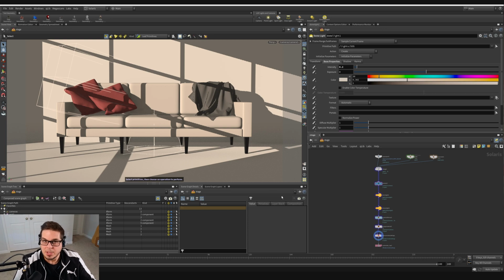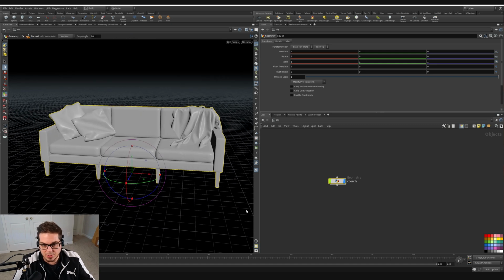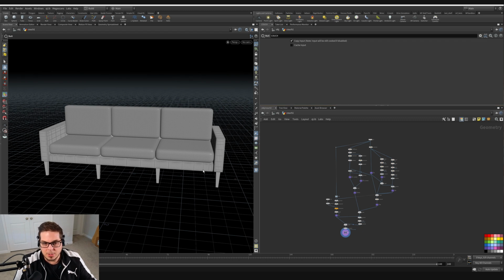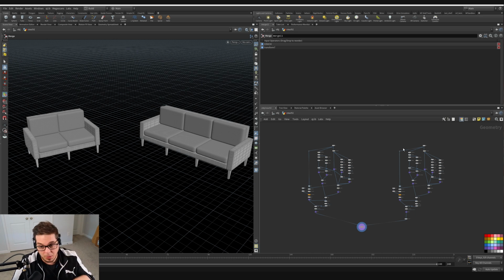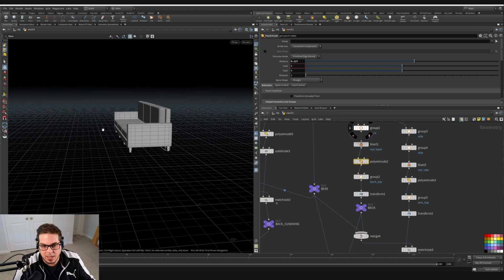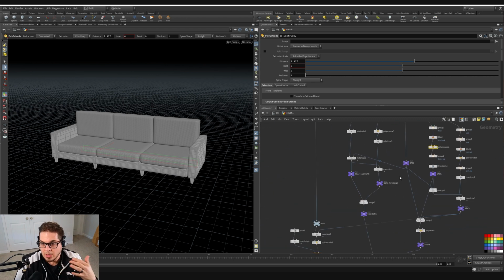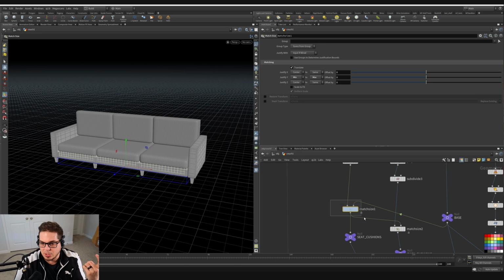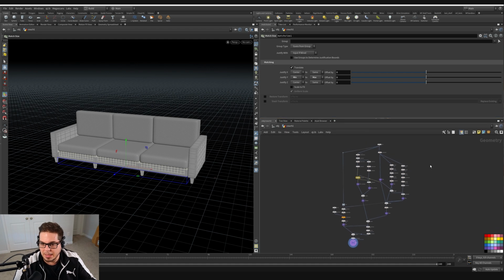6.1 - DIGITAL ASSETS - Why Use HDAs? (BONUS LESSON)